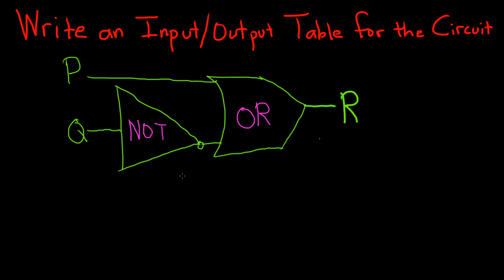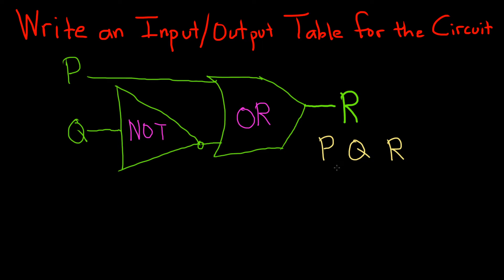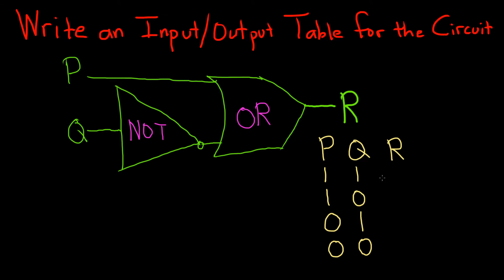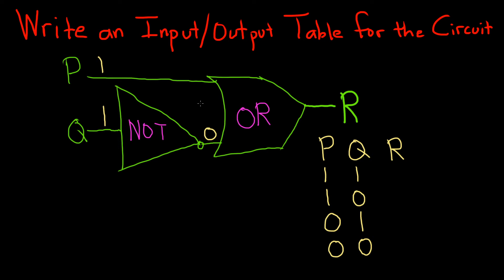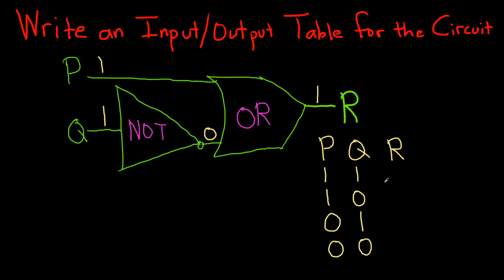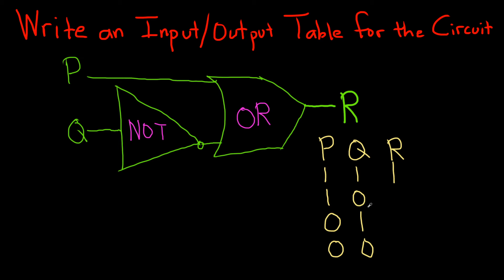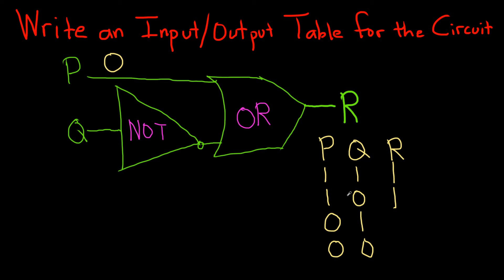How to Write an Input/Output Table for a Circuit